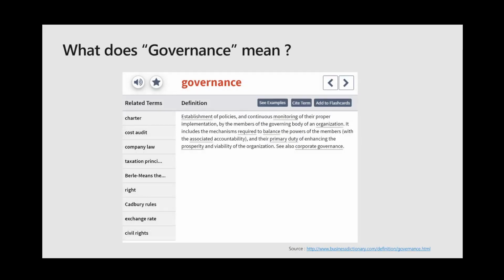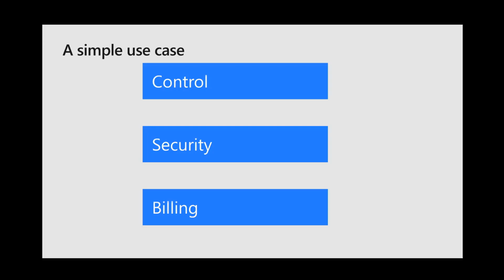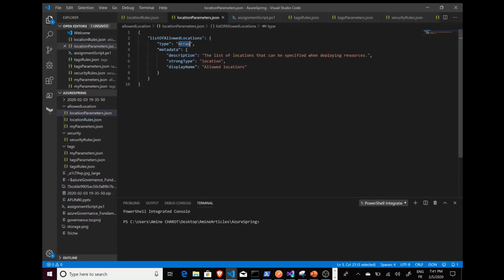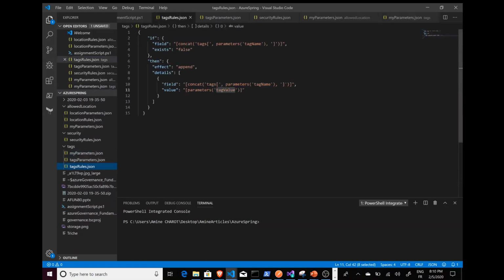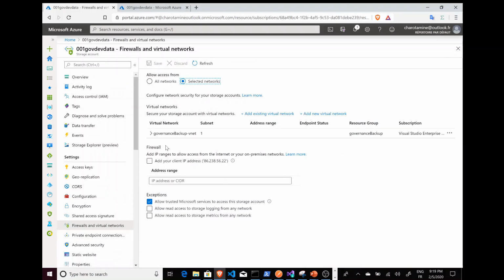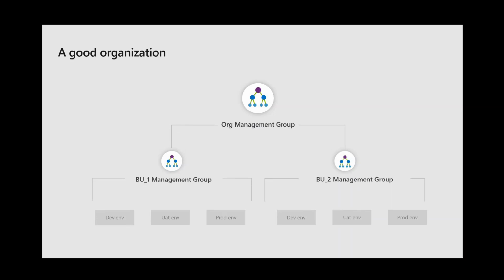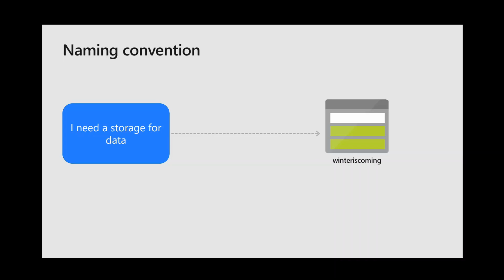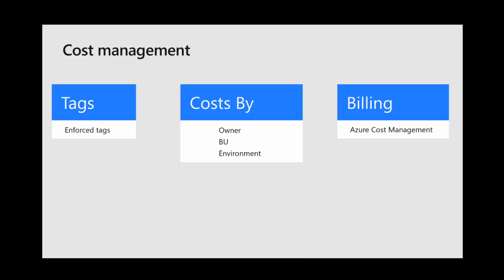Azure Spring Clean - Some points to remember about Azure Governance